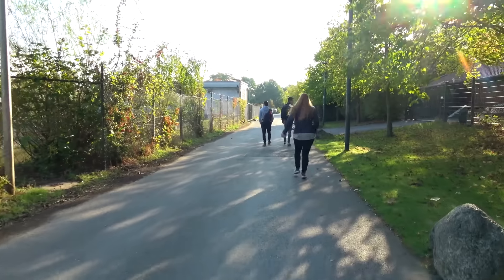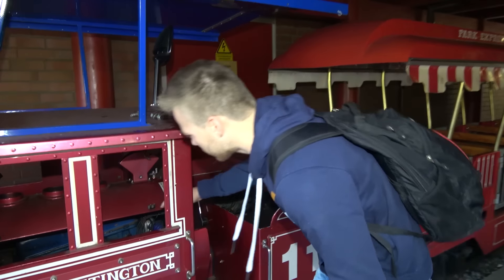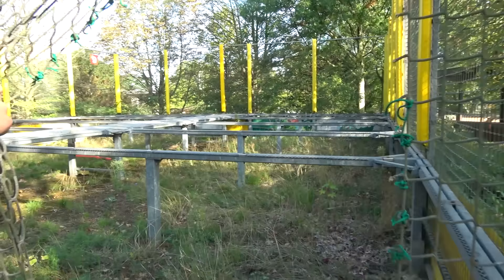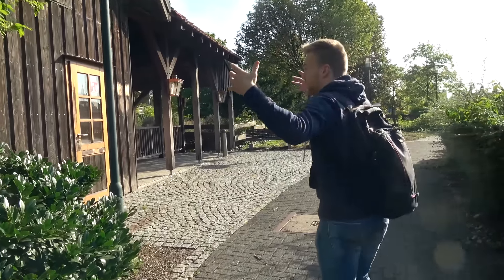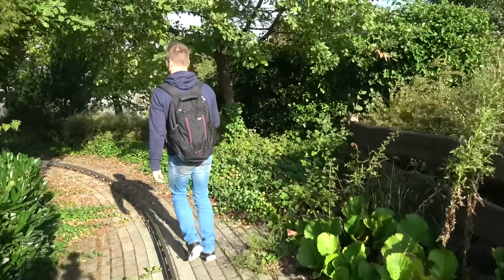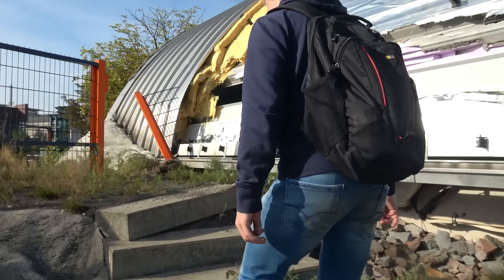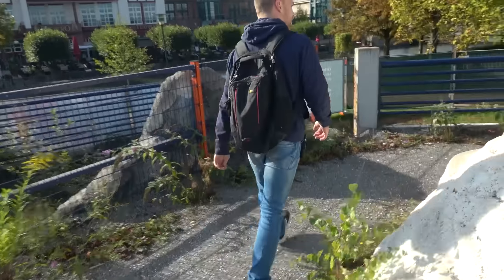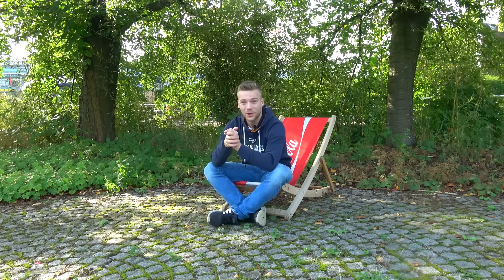Exploring an Abandoned Theme Park In Germany - Adventure Land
Me and Jordy are just students and it would help us a tremendous amount if some of you would donate a few dollars for fuel, car, etc Thanks so much in advance!

This video is about an abandoned Theme park somewhere in Germany. This place is abandoned for a few years now and you are really starting to see the decay. It was build in 1995 with a few attractions and they expended it over the years and put in more and more attractions. They had to close this place down because there happend to much accidents and the owners didn't want to invest into the safety of the place. There are plans to reopen the Theme park but no one know when it will reopen. Kisses Lesley And Jordy